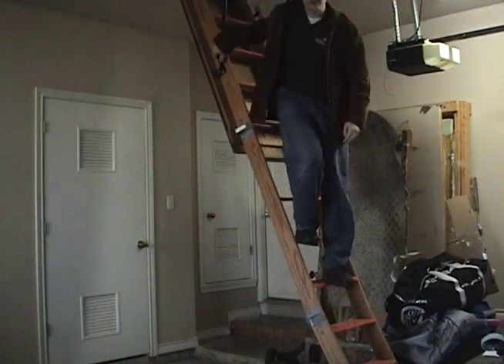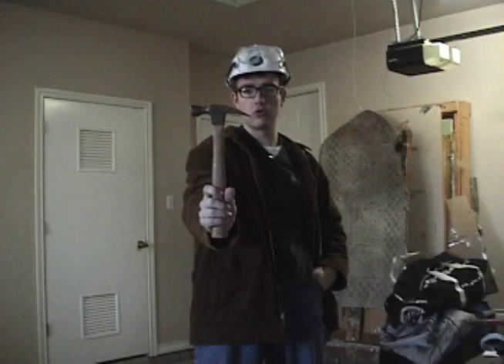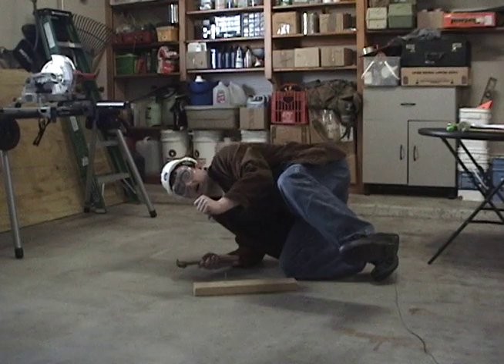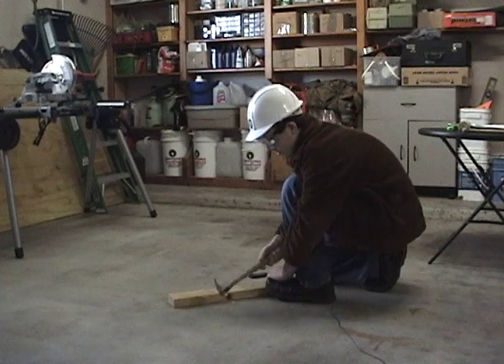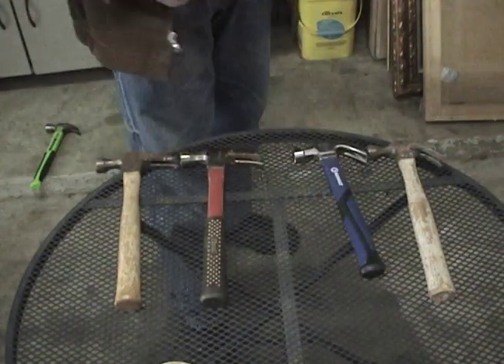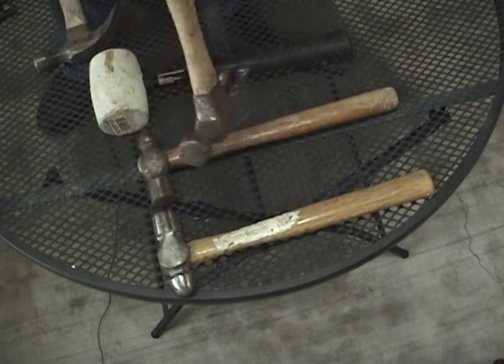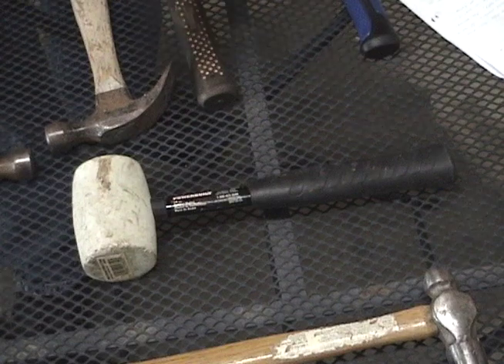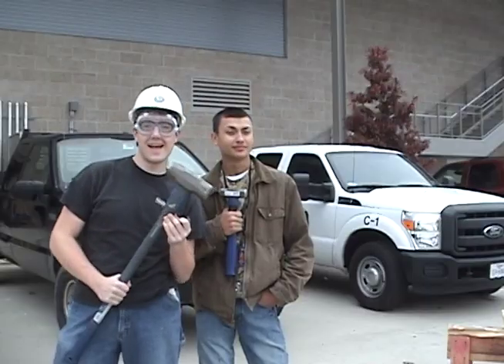Construction Rocks-The Hammer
Here is episode five of Construction Rocks! Notice the copyright in the credits.